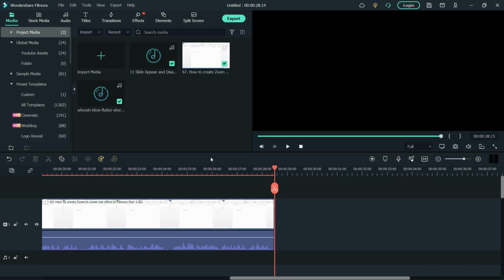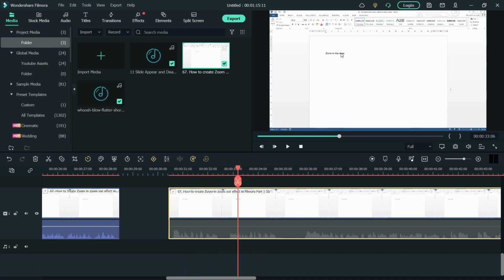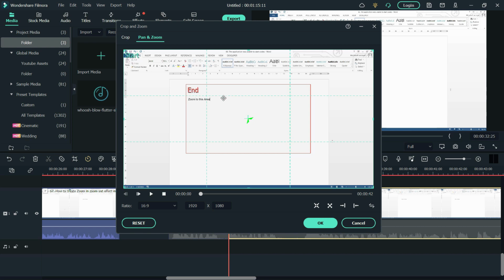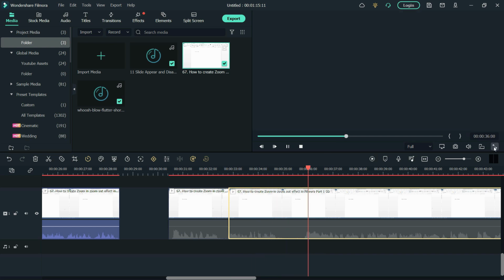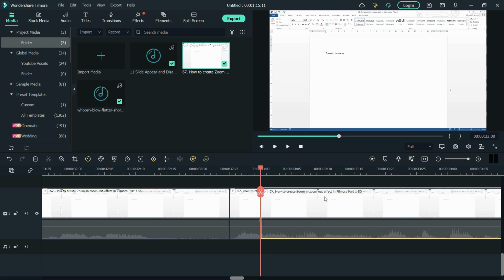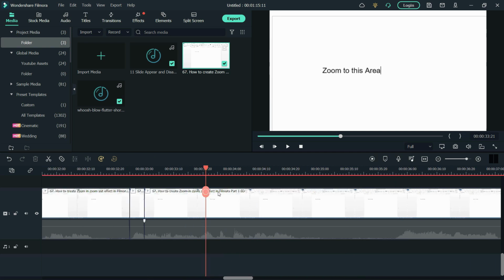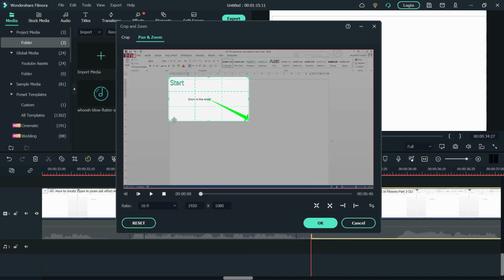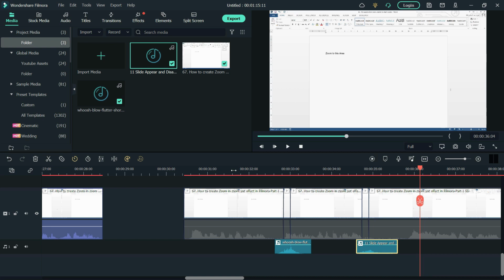How to create Zoom in zoom out effect in Filmora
Want to add a dynamic zoom in and zoom out effect to your videos using Filmora? This step-by-step tutorial will show you how to easily create this eye-catching effect to enhance your video projects. Whether you're a beginner or an experienced user, our guide will help you master this technique in no time. We'll cover everything from selecting the right clips to applying the zoom effect smoothly. Plus, we’ll share some tips on customizing the zoom settings for a professional look. Follow along and make your videos stand out with these simple steps.